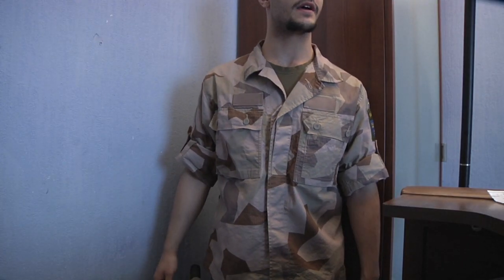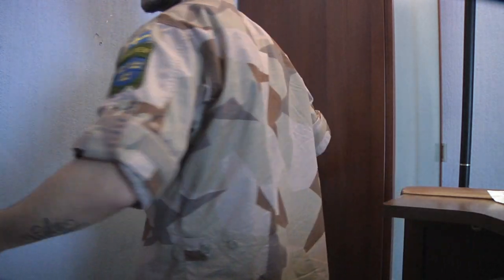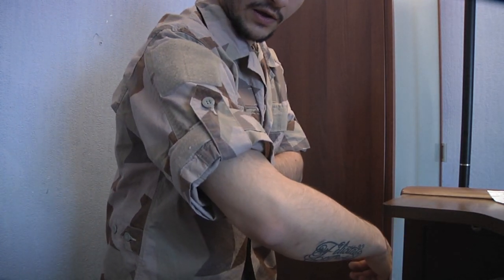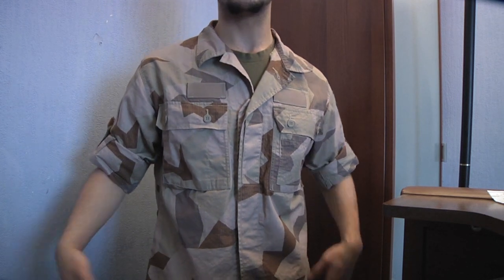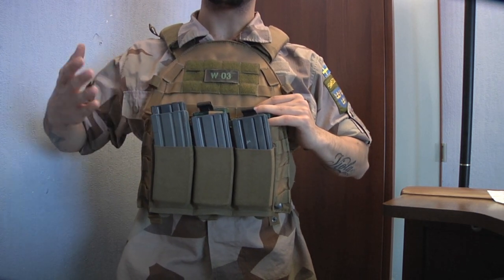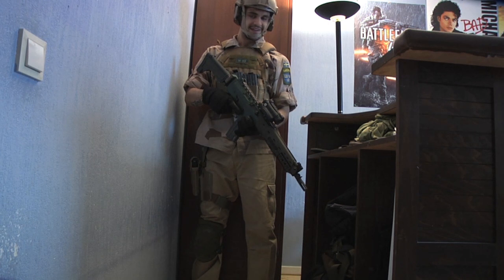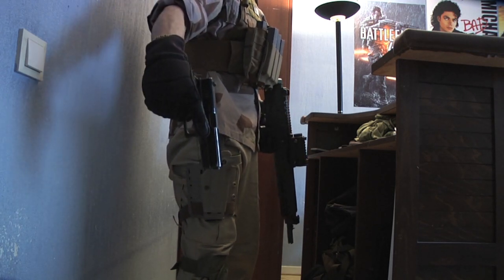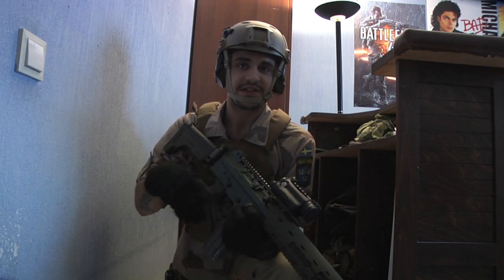Swedish SOG/Ranger INSPIRED loadout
This is not an impression, simply a loadout inspired by SOG and Swedish Rangers!

The vest is an LBT 6094a repro.